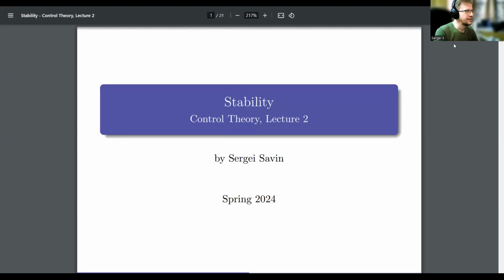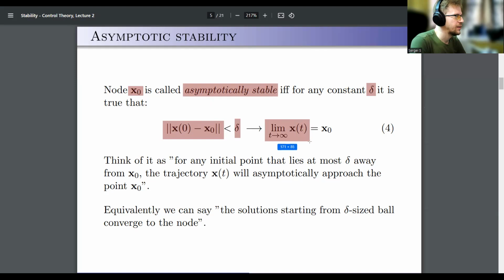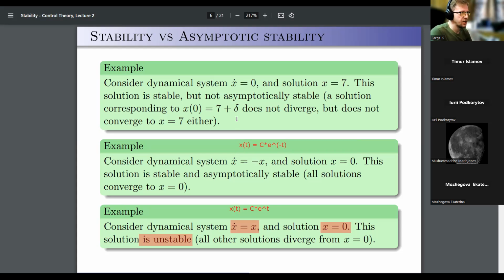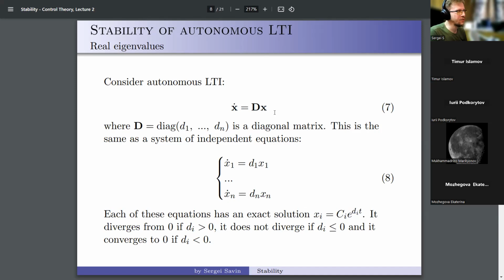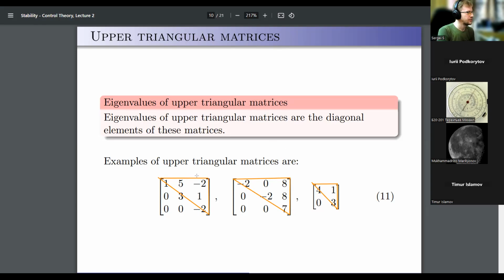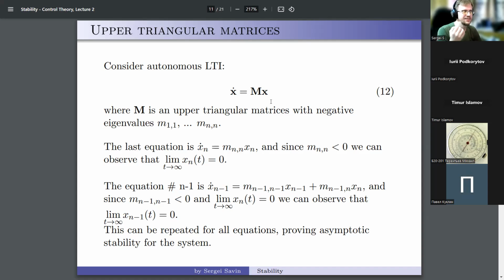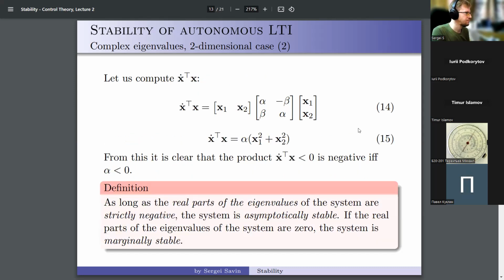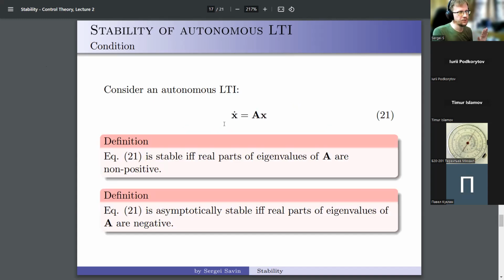Control Theory, lecture 2 | Stability